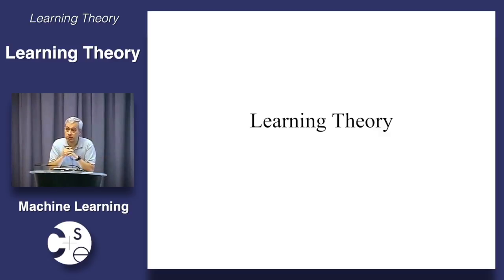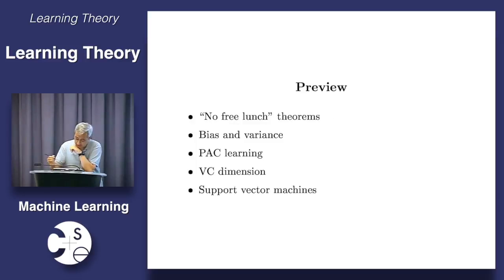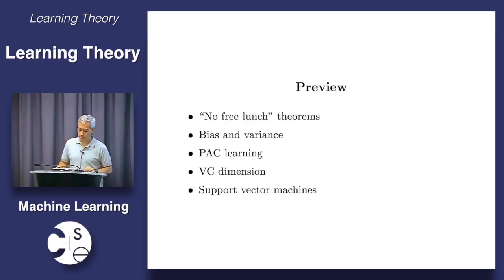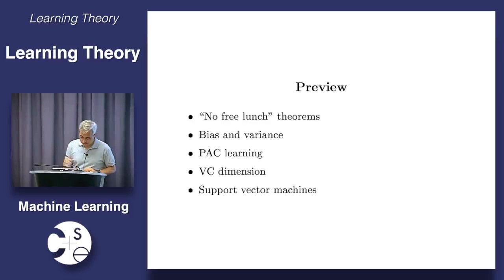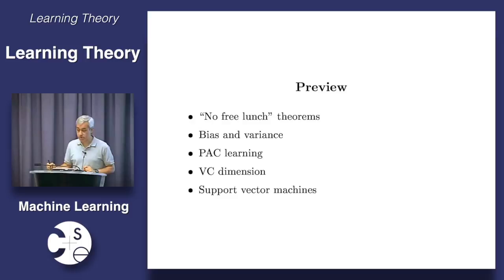4. Learning Theory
00:00:00 - Learning Theory
00:00:06 - Preview